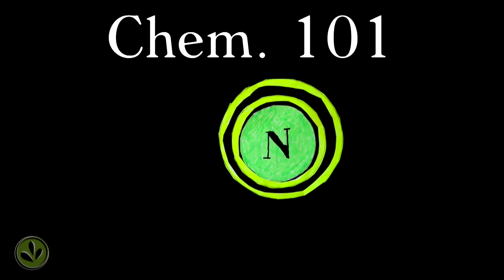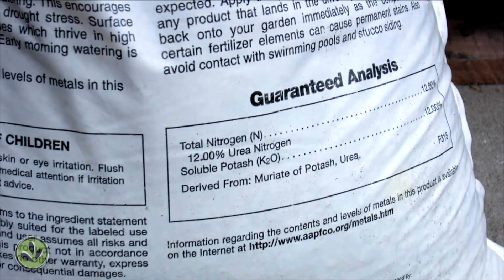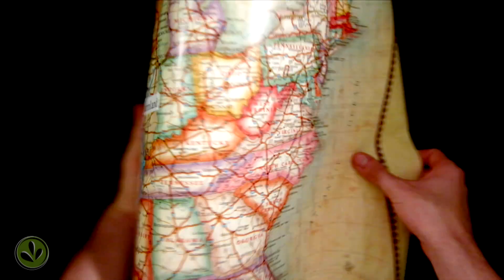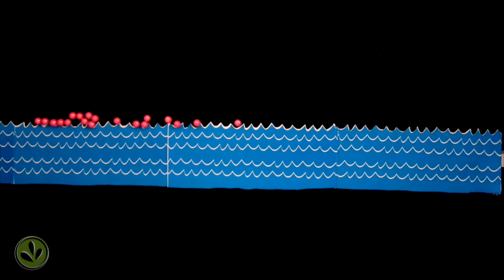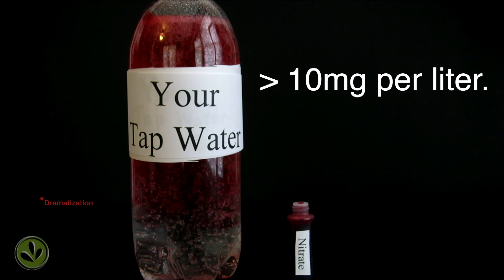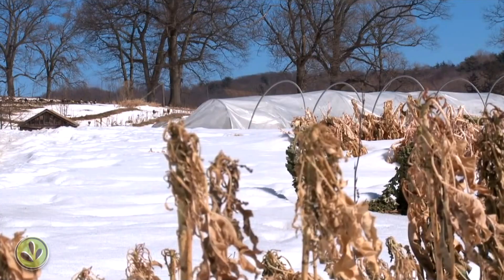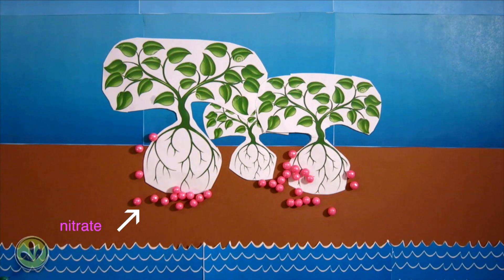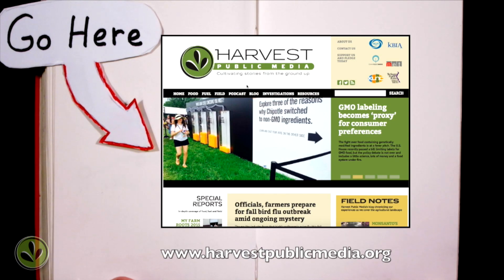What's In Your Water?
Nitrate run-off into our water sources is a dangerous and costly problem.  How does it happen?  Where does it happen?  And how can we prevent it or clean it up? Harvest Public Media's Bridgit Bowden explains.